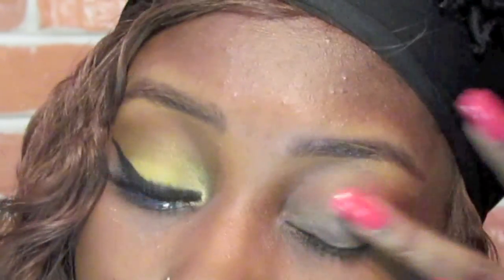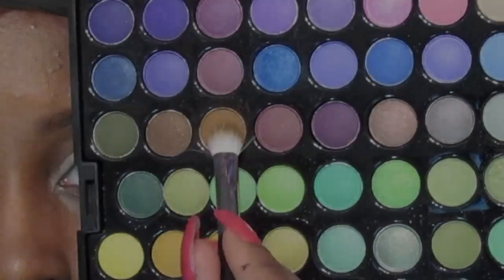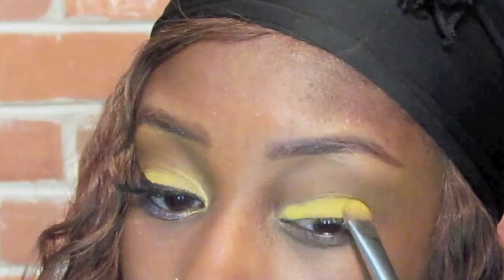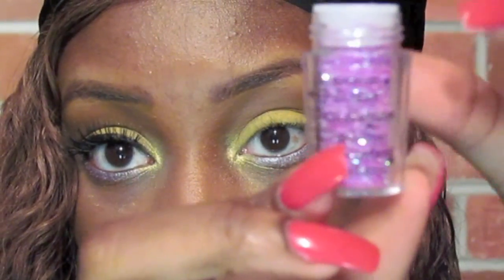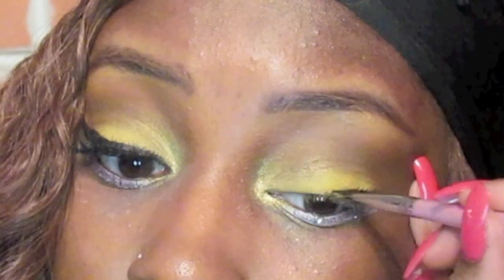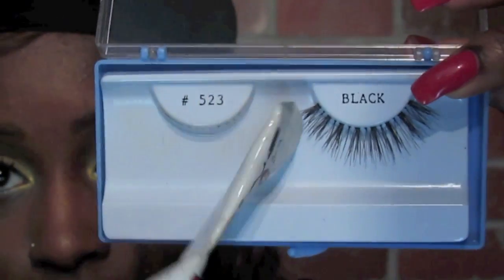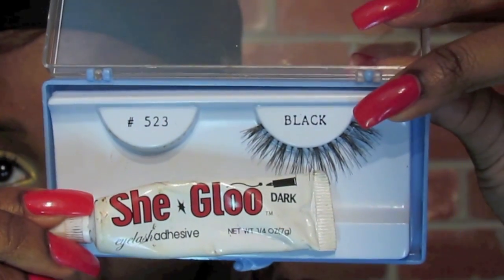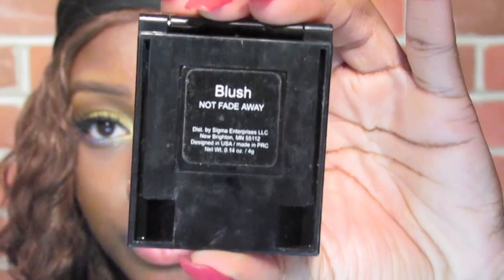Nicki Minaj "Super Bass" Official Music Video Makeup Tutorial #1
Hey dolls and gents!  I really loved 3 out of 4 of Nicki Minaj's looks in the "Super Bass" music video.

Products used to create this look can be found on my

The 2 eyeshadow palettes (88 cool matte & 88 tropical shimmer) I used and showed in this tutorial are very affordable and can be found on the BHCosmetics

The makeup brushes I used in this tutorial can be found .

*#4, 18 in., Medium to Large cap08, brown lace

Dress: Striped black & white dress from H&M.

Nails: I know its an OPI polish...i'm not sure of the color. Sorry. =\

xoxo
Keisha